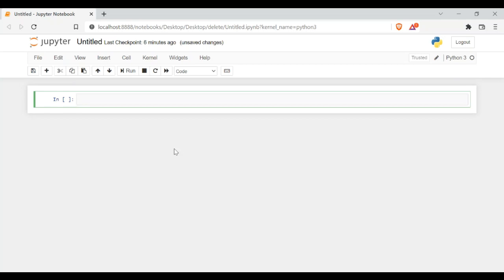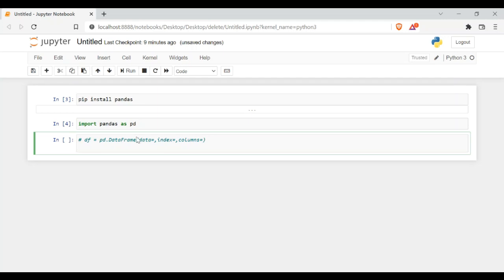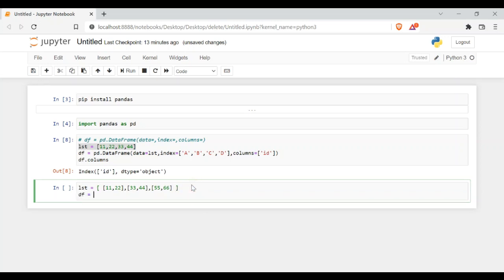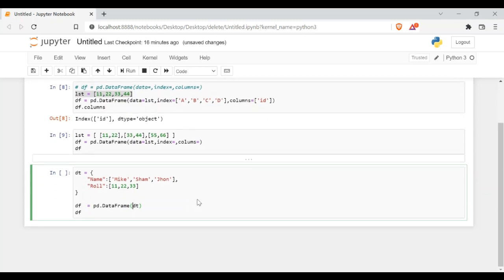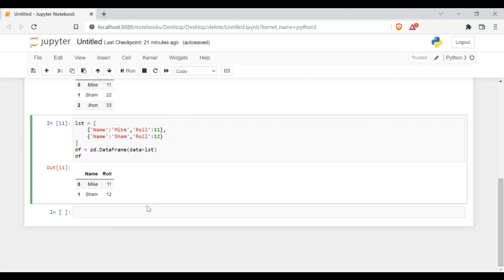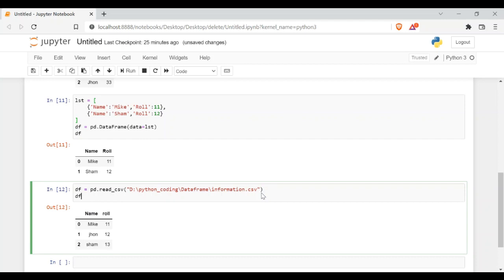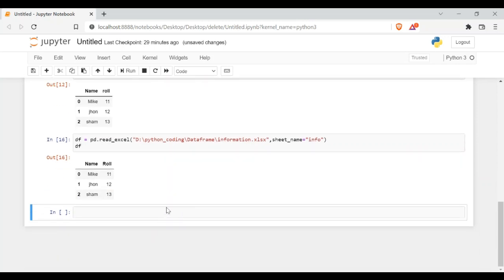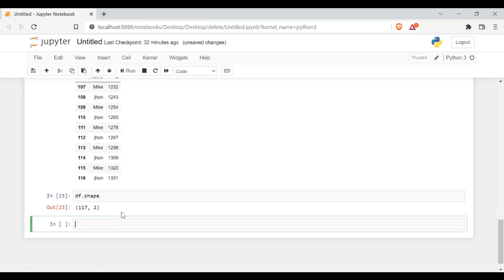Creating DataFrame from Pandas module using List, Dictionary, csv and excel file.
Creating DataFrame from multiple way using list, dictionary and external files. DataFrame contains numerical data helpful for manipulation and extraction of valuable information.